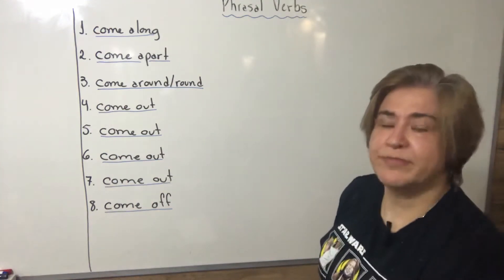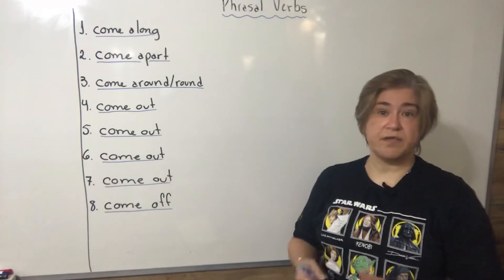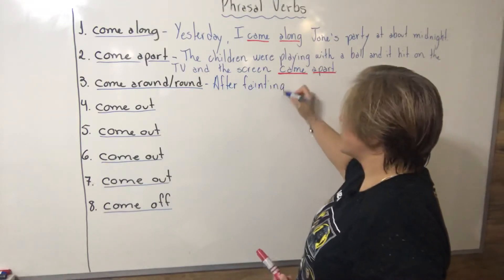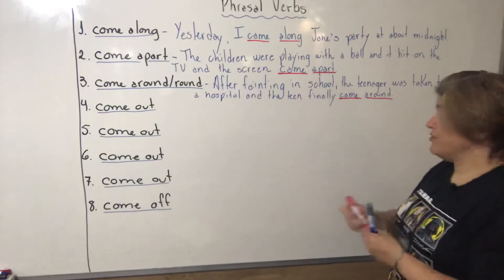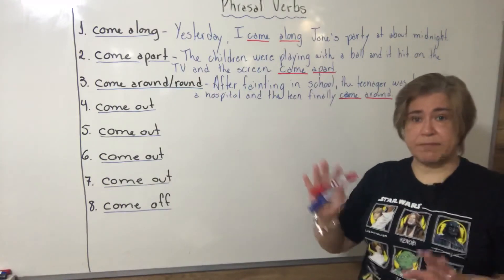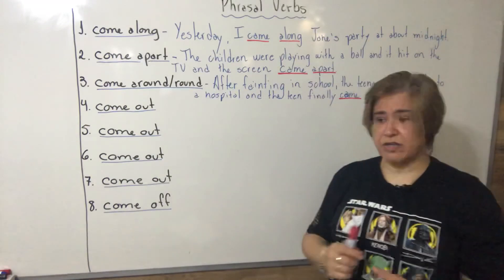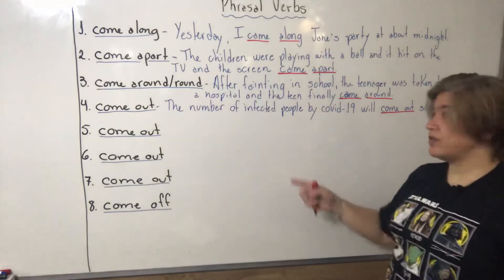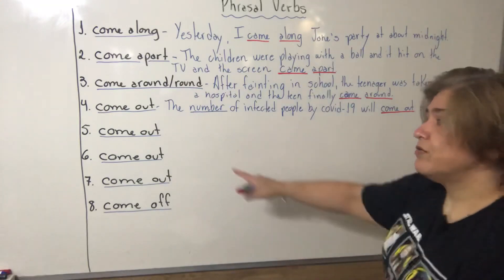Unit 2 - Part 8 A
This video is part of the Intermediate level course.